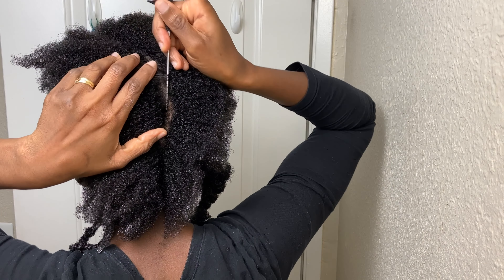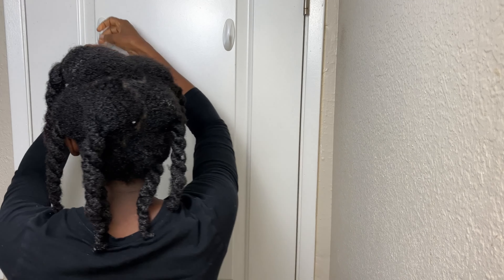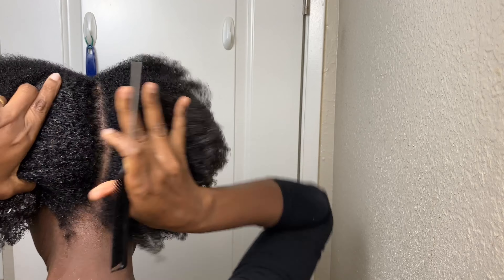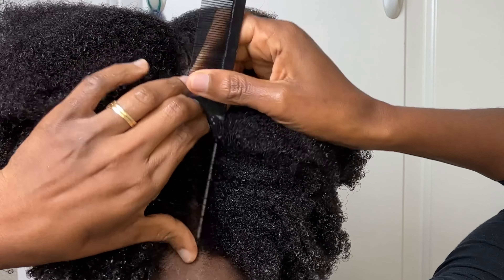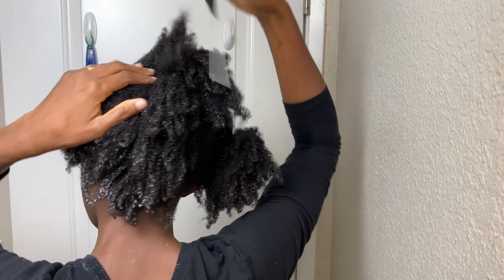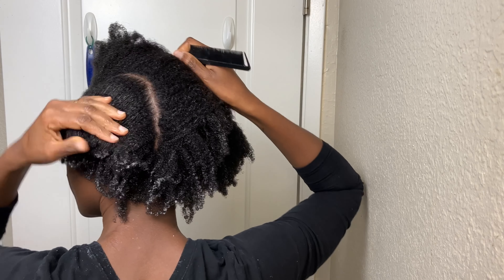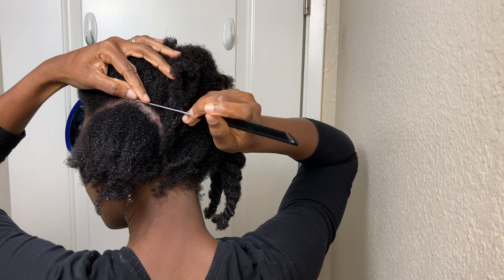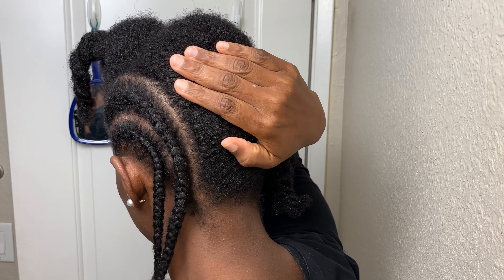How to make clean parts for all back cornrows without gel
Hi family, this video is on how to part the hair for all back Cornrows without using gel. Hope you find it helpful.